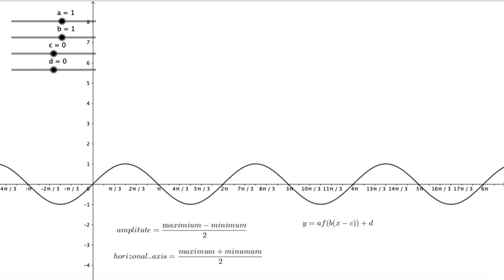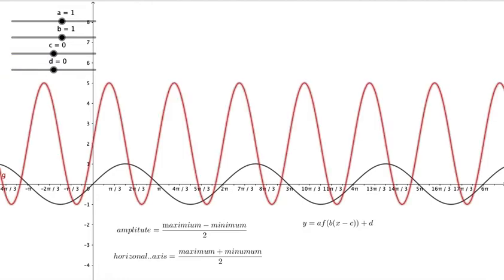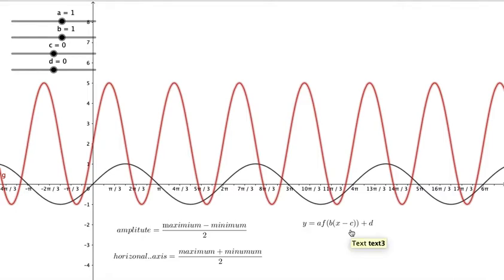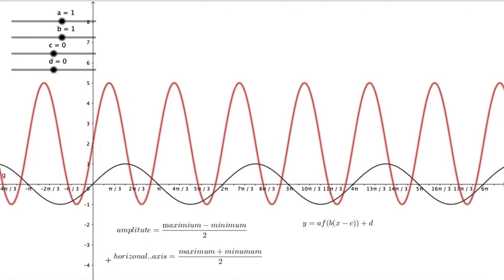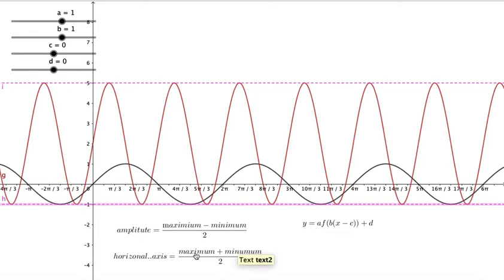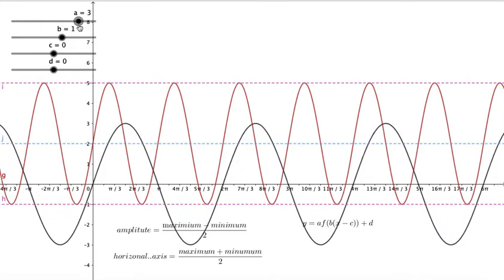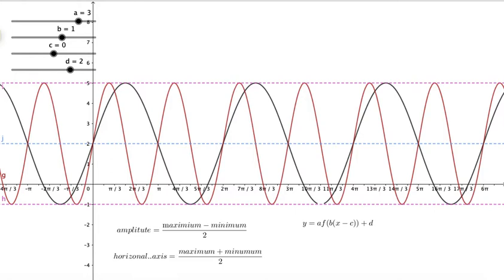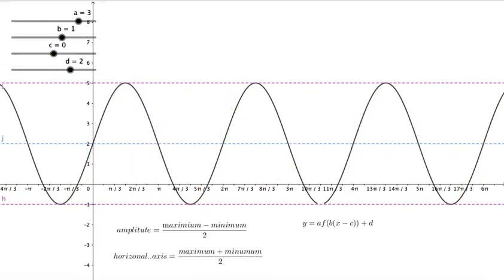Trigonometric Wave Transformations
Brief explanation to derived the equation of a sinusoidal function in the from y=asin(b(x-c))+d